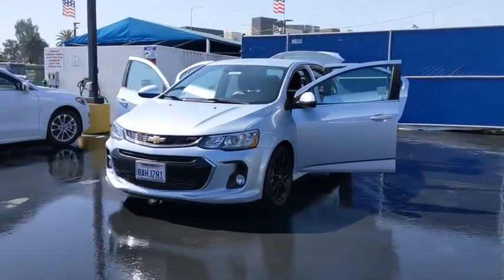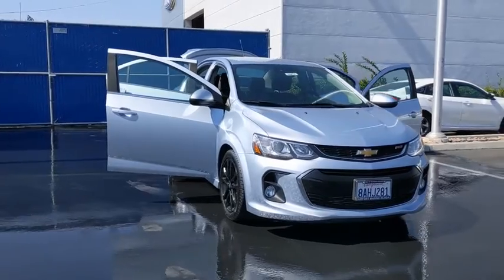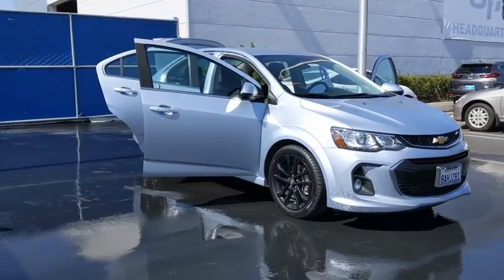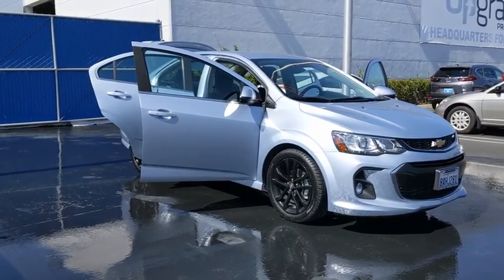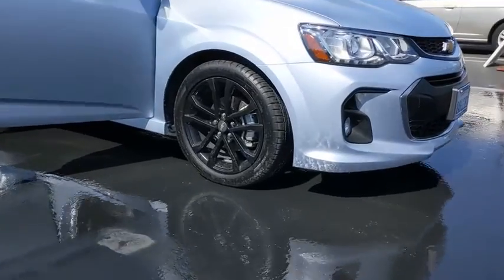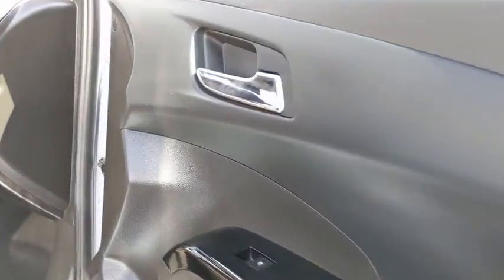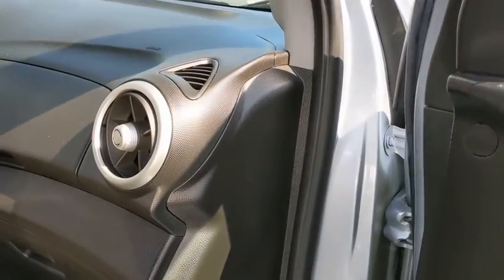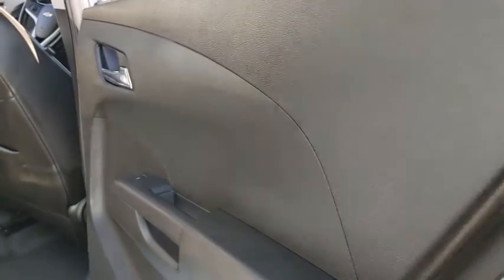2017 Chevrolet Sonic Los Angeles, Carson, Torrance, Culver City, Ingelwood, CA 28473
Arctic Blue Metallic Used 2017 Chevrolet Sonic available in Los Angeles, California at Airport Marina Honda. Servicing the Carson, Torrance, Culver City, Ingelwood, CA area.

Airport Marina Honda
5850 West Centinela Ave

Check out this. 2017 Chevrolet Sonic Premier arctic blue metallic CARFAX One-Owner. Clean CARFAX. Odometer is 6328 miles below market average!brbrbrAwards:br * JD Power Initial Quality Study (IQS) * 2017 KBB.com 10 Coolest New Cars Under $18000 * 2017 KBB.com 10 Most Awarded BrandsbrReviews:br * Optional turbocharged engine is powerful and gets respectable fuel economy; cabin is relatively spacious for this class; generous number of standard and available features; excellent crash test safety scores; ride quality is better than most competitors; fun to drive. Source: EdmundsbrbrAirport Marina Honda! Excellent Selection of Used Vehicles Financing Options Serving Manhattan Beach Westchester Mar Vista Pacific Palisades Santa Monica Playa del Rey Beverly Hills Inglewood Malibu Venice Culver City Brentwood Westwood West Hollywood Bel Air Ladera Heights and El Segundo but all over Southern California and LA. ALL ADVERTISED PRICES EXCLUDE GOVERNMENT FEES AND TAXES ANY FINANCE CHARGES ANY DEALER DOCUMENT PROCESSING CHARGE ANY ELECTRONIC FILING CHARGE AND ANY EMISSION TESTING CHARGE.